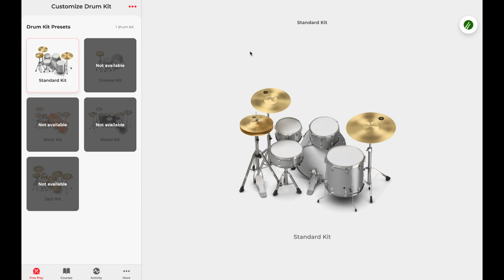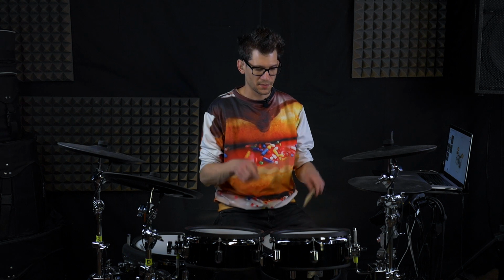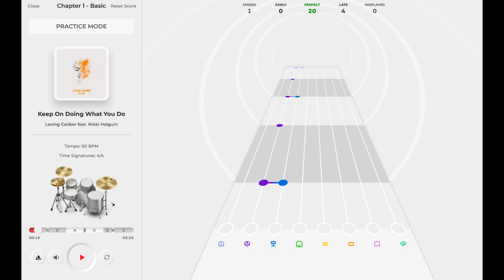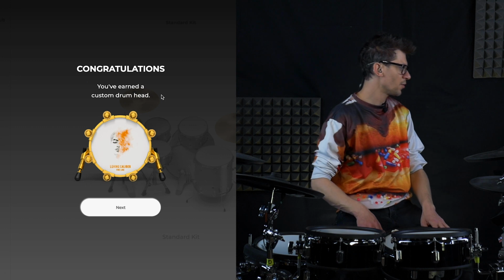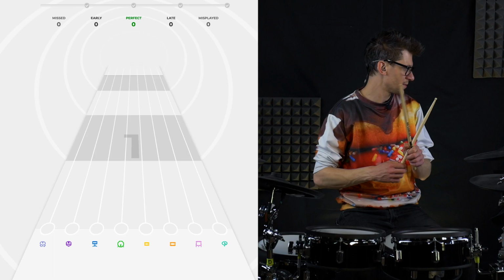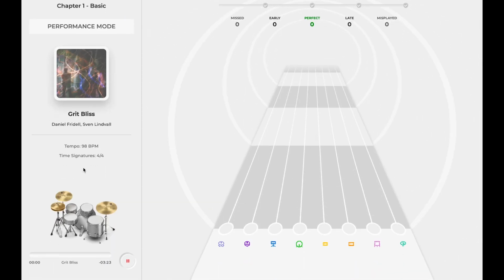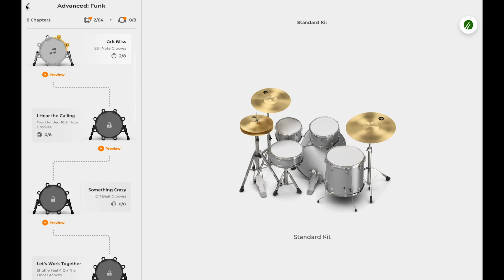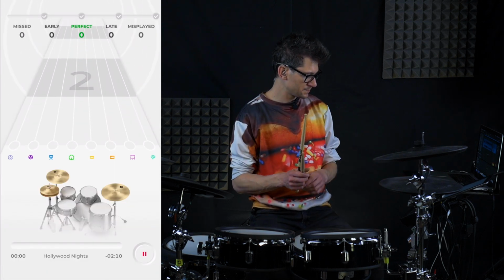Freedrum Studio Review // The Hybrid Drummer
Try Freedrum Studio for 60 days for only 1$ using this promotion code: HYBRID60